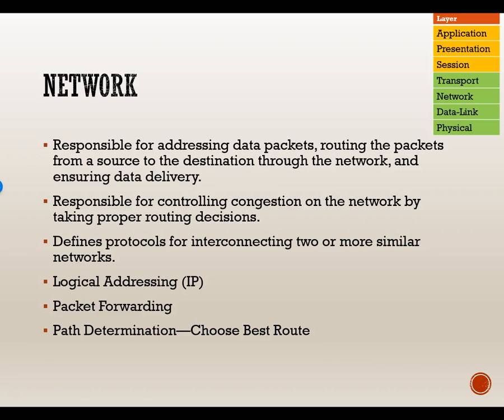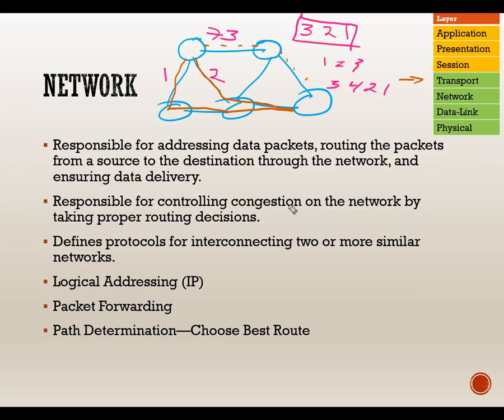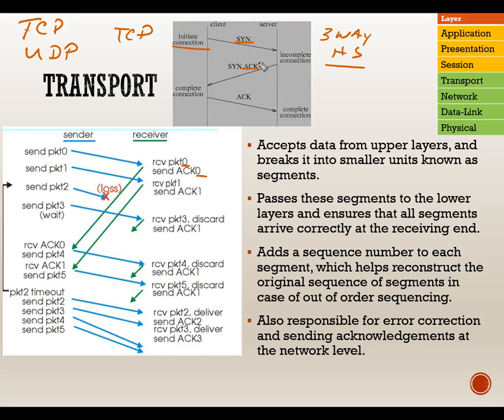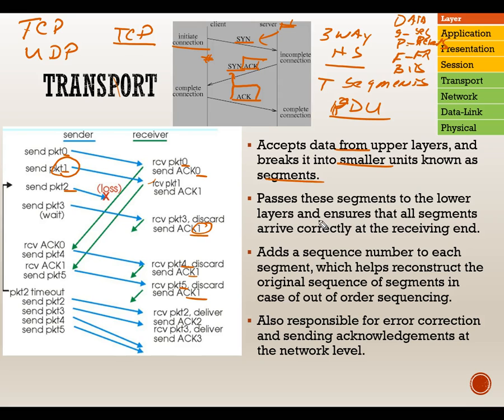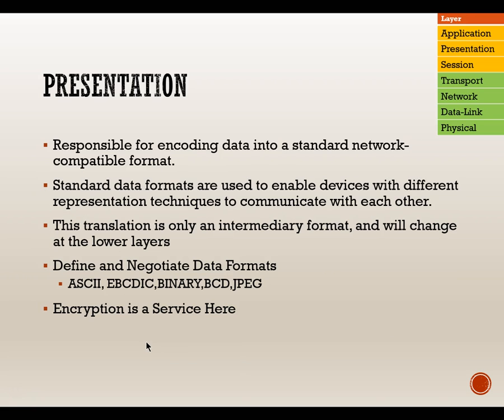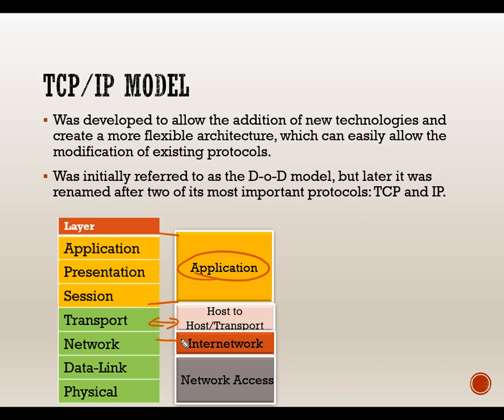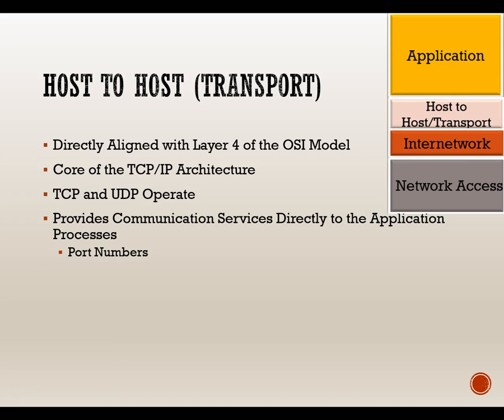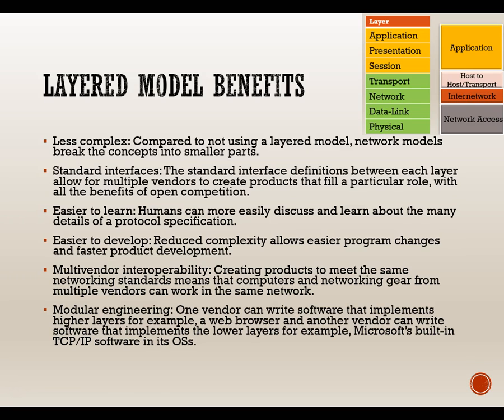OSI TCP/IP Model Pt 2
OSI and TCP/IP Model Part 2